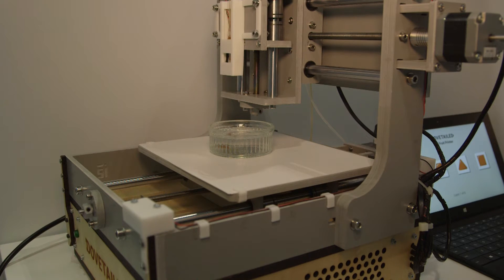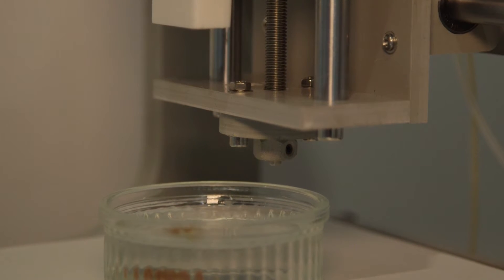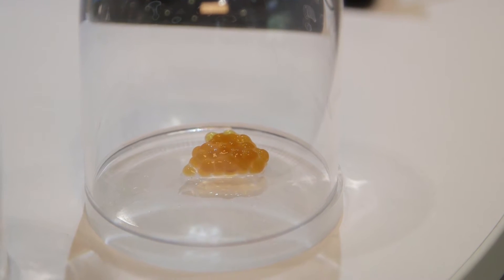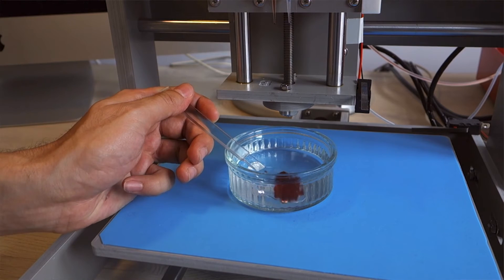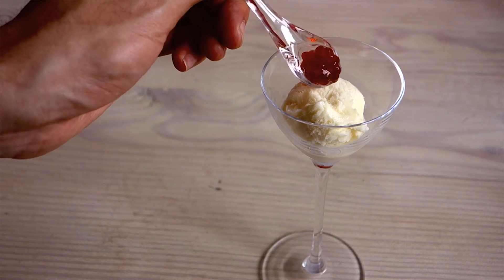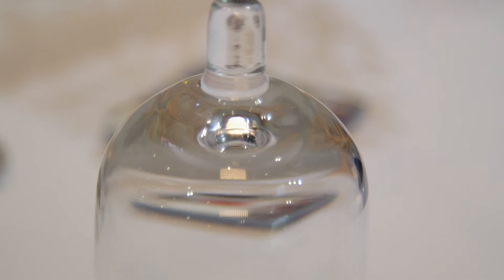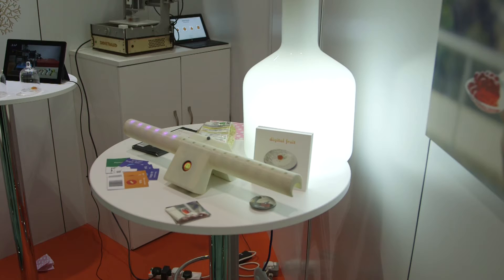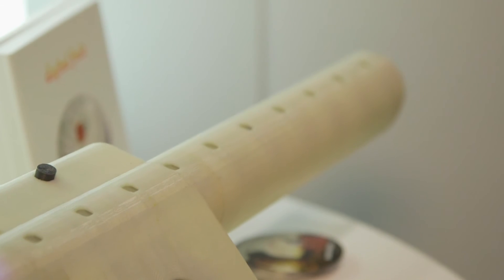Stuff Talks Episode 5: Dovetailed, pioneers of 3D food printing